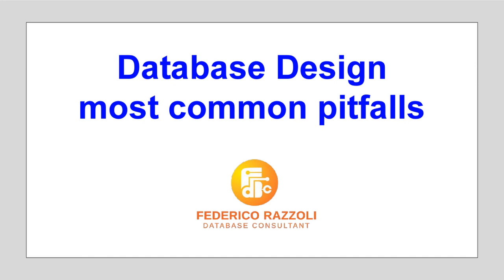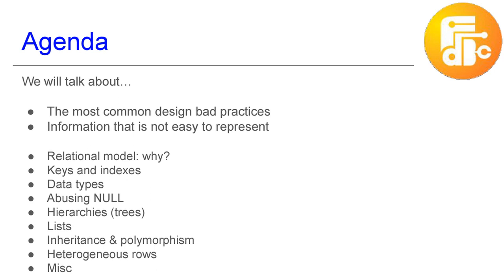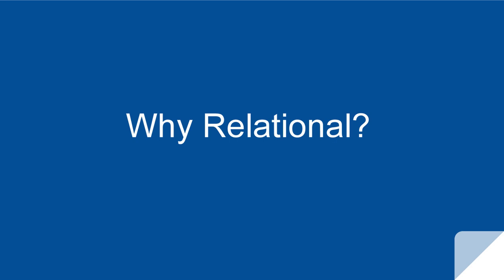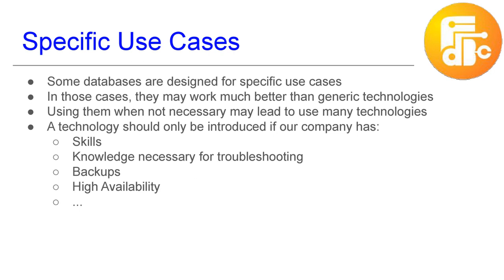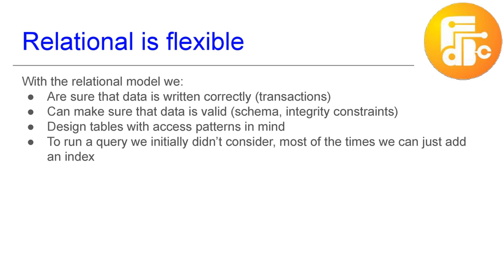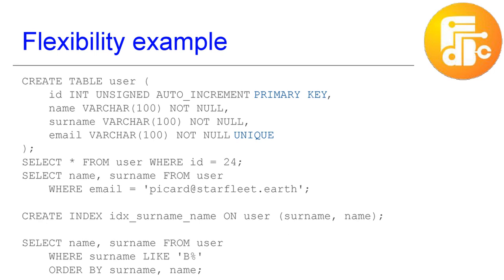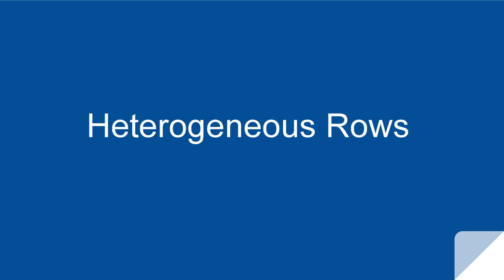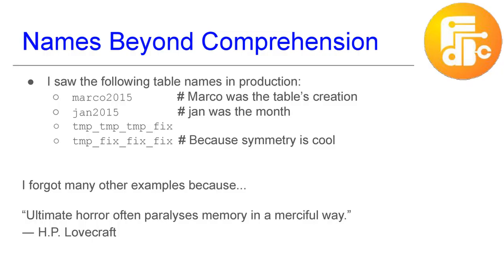Webinar: Database Design most common pitfalls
Learn the most common mistakes in database design, and how to correct them.
Webinar held by Federico Razzoli on 22nd June 2020.

Index
00:00:00 Welcome
00:00:50 Agenda
00:01:47 Criteria for Database Design
00:03:50 Relational Model, pro's and con's
00:09:30 Keys and Indexes
00:24:22 Data Types
00:37:59 Abusing NULL
00:46:05 Hierachies
00:52:12 Lists
00:55:37 Inheritance & Polymorphism
01:02:33 Misc Antipatterns
01:07:00 Thank you